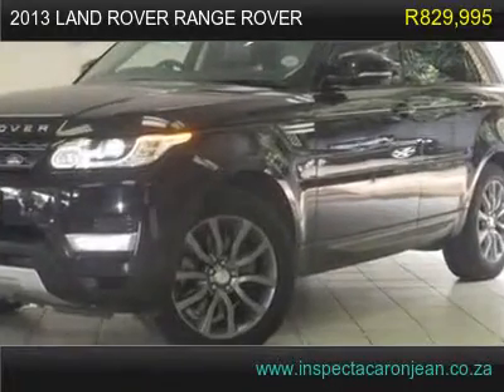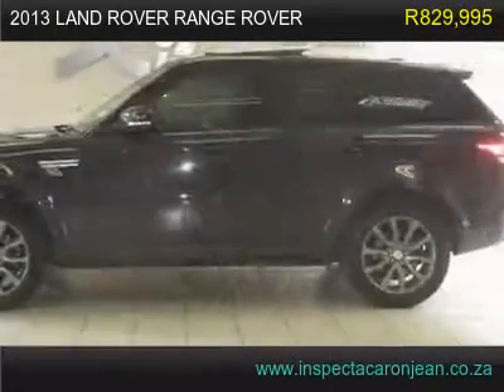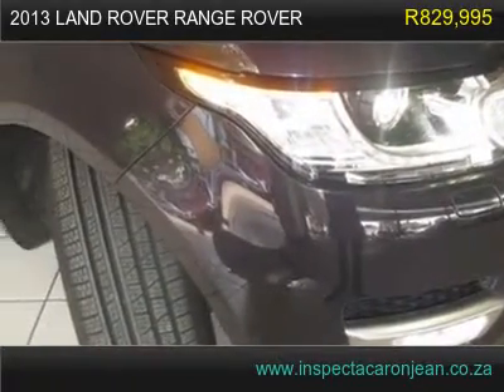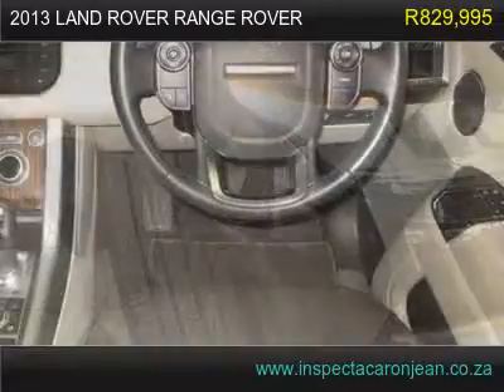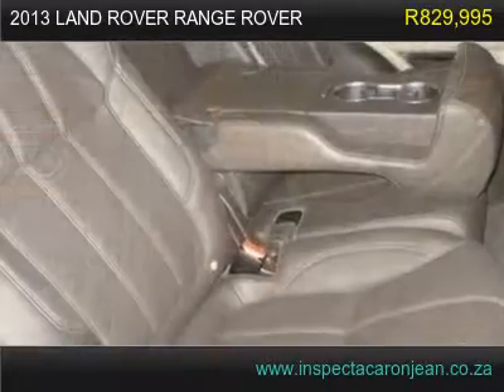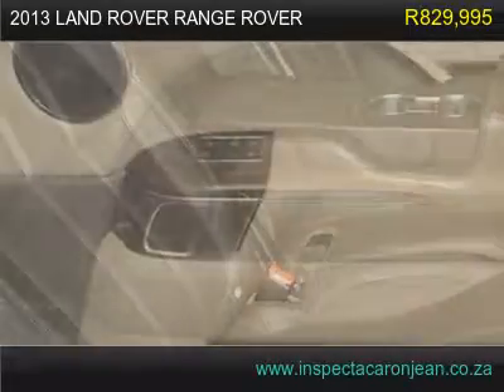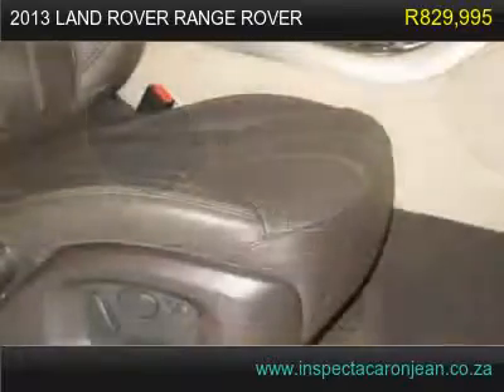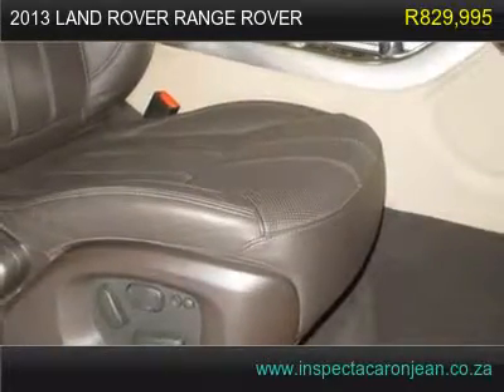2013 land rover range rover